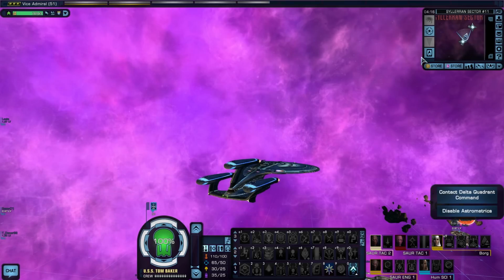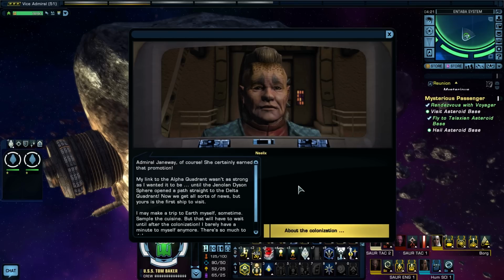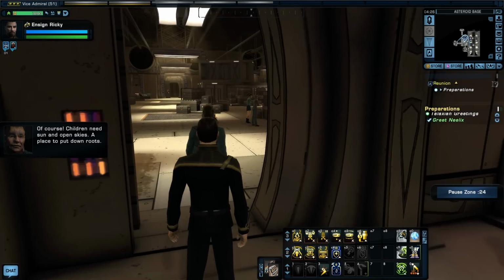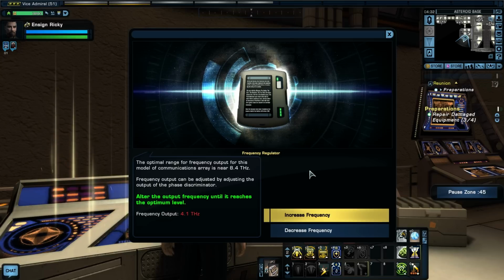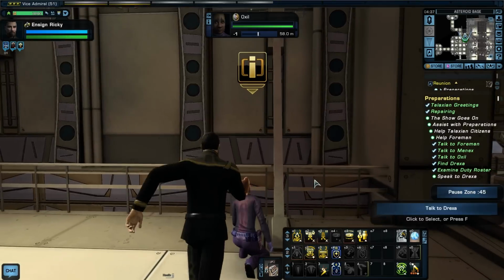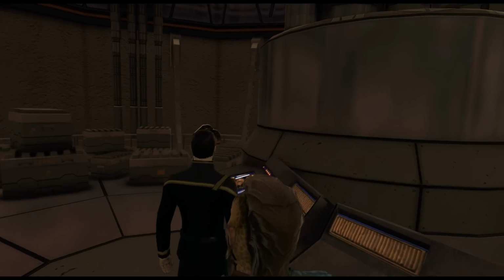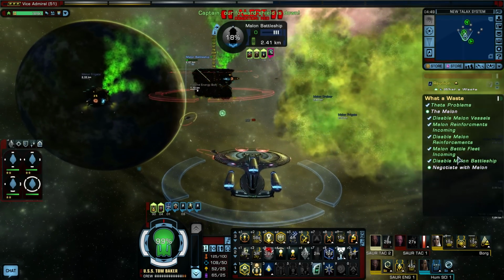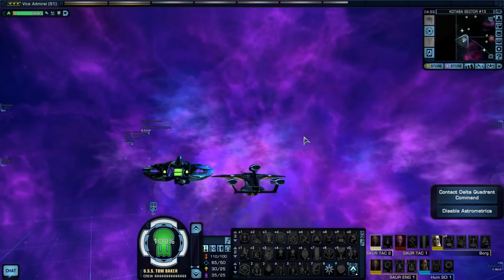Star Trek Online - Delta Rising - Reunion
Greetings everyone, The Doctor Here, let's play the new Delta Rising missions and level from previous end-game level 50 to the new end-game level 60 in Star Trek Online.  I'm excited about the new missions in this expansion, and I can't wait to experience the journey in leveling from 50 to 60.  This will be a fun, relaxed, but story-driven playthrough, I will pay attention to detail, the story, explore the world and loot everything.